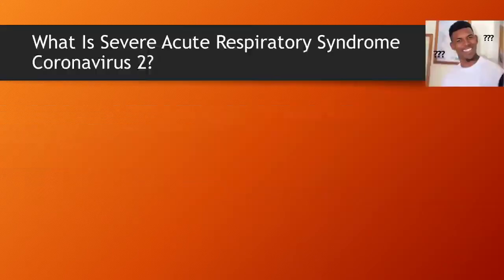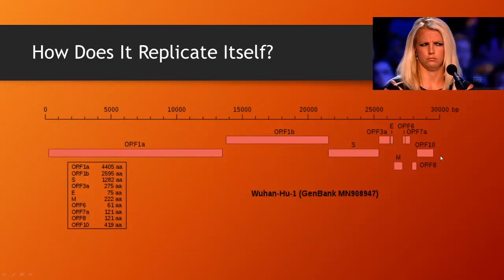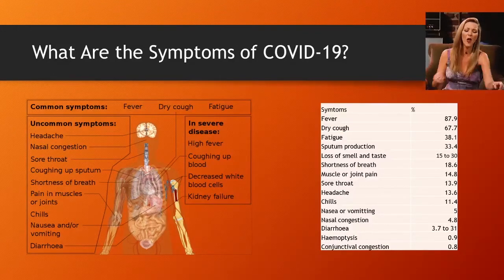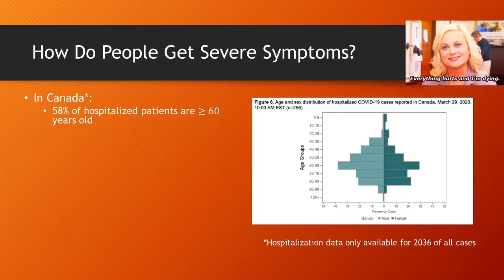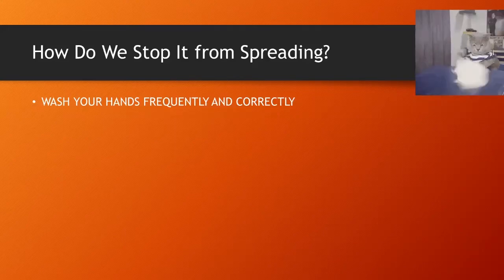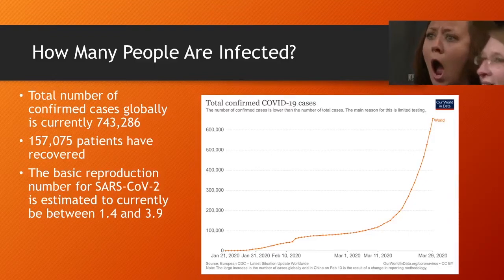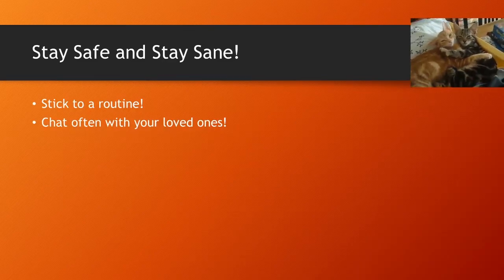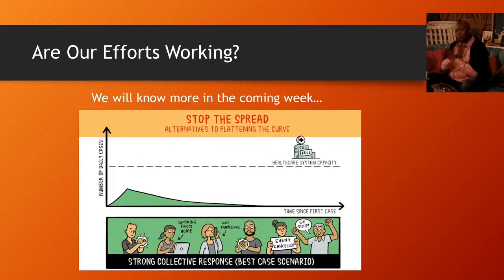Patrick's Corona Virus 2019 Power Point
Recorded on 30-MARCH-2020, Patrick researched and put together this power point presentation for us, just to get some info on the virus and how it works so we can be more aware and informed.